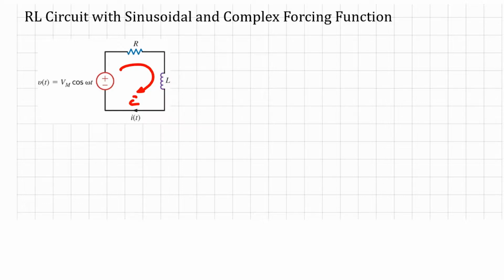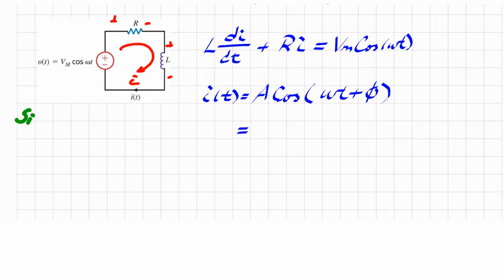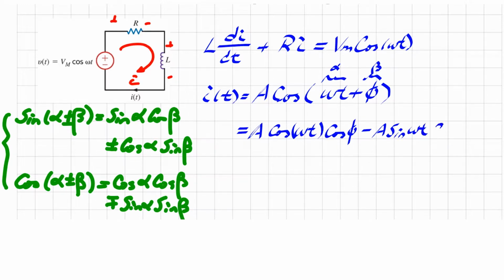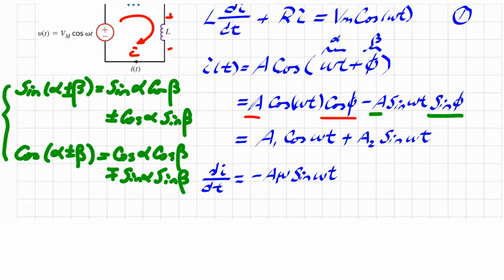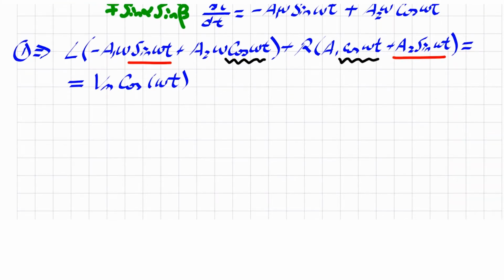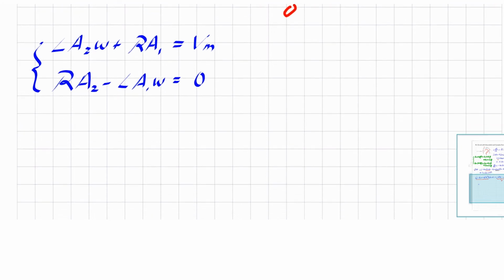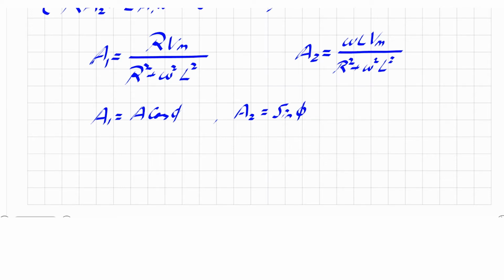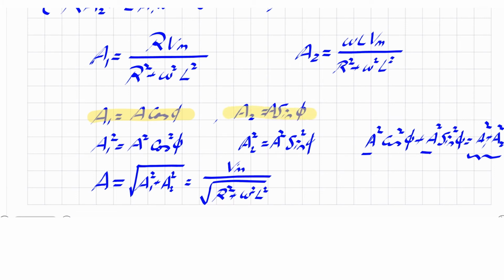Engineering 37 - Chapter 8 - Part 2: Sinusoidal Functions